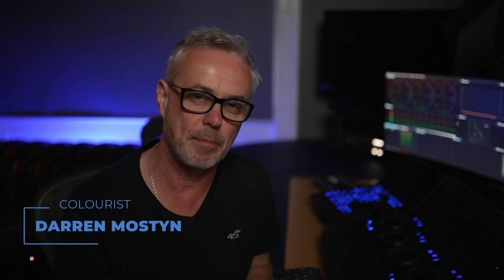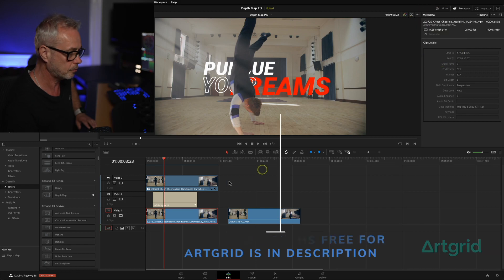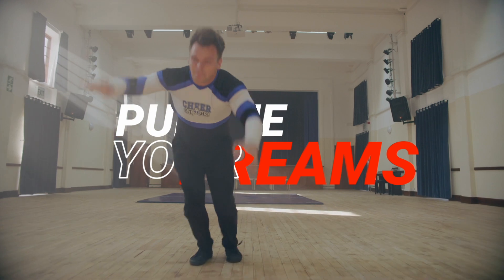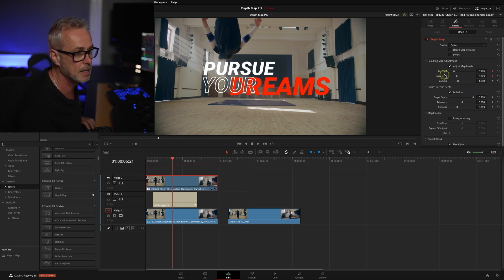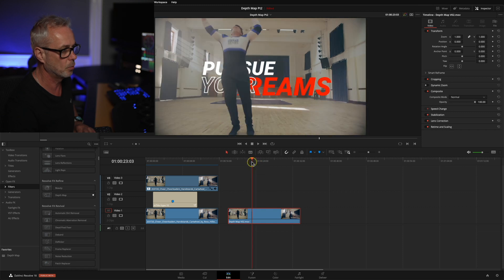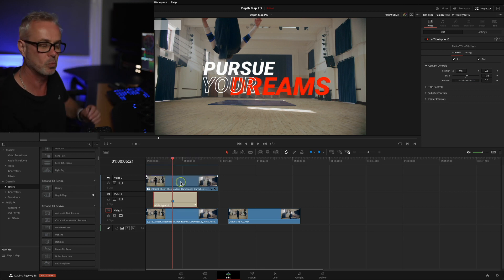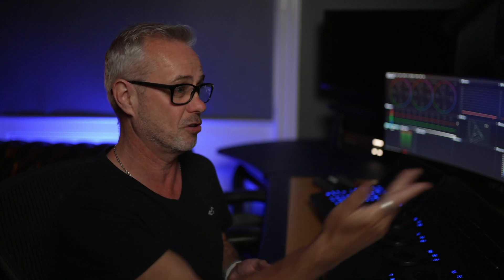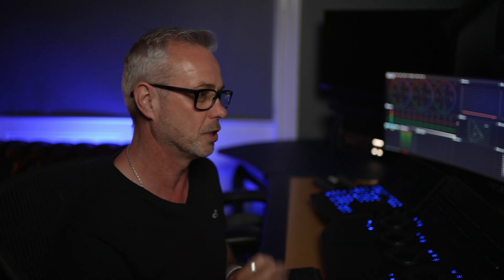PRO realises OMG MOMENT - LIVE! Animated Depth Map trick.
I MADE A MISTAKE!! How do you animate the Depth map to allow someone to Jump OVER the tiles ? Easily - Beginners guide to Animated Depth Map effect in Resolve 18, without touching Fusion! A few other tips along the way too including how to increase performance on complex effects.
DaVinci Resolve 18 Beta 4 is out now.

Graphics in this episode were made using MotionVFX for DaVinci Resolve. using code DARREN15 at checkout (excl bundles).
I used mTitle Hype DV, mTutorial DV & mTuber 2 DV

00:00 INTRO
01:00 Better Playback
04:59 Animating the Depth Map
07:35 Animating the Title
11:49 Ease In/Out
12:44 Final Result
12:56 Swap Footage Quality back to highest
13:16 OMG! A much easier way!! LIGHTBULB MOMENT!

Footage from Artgrid.

Motion Array